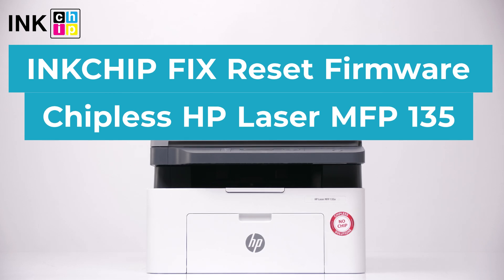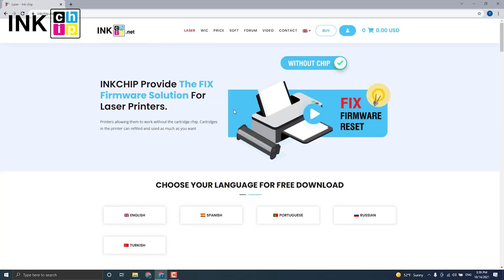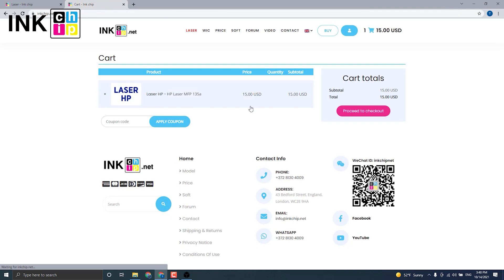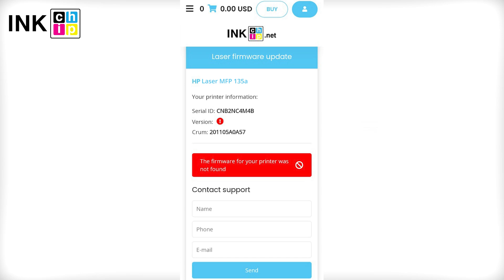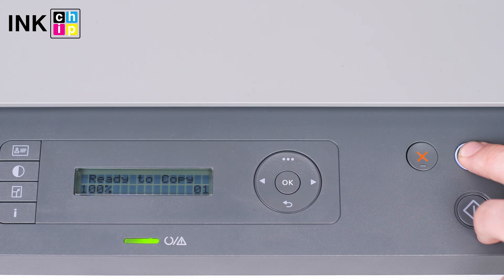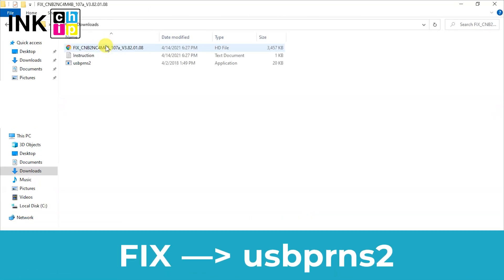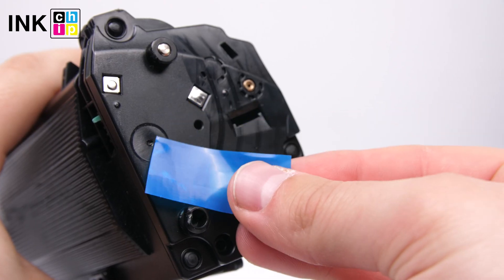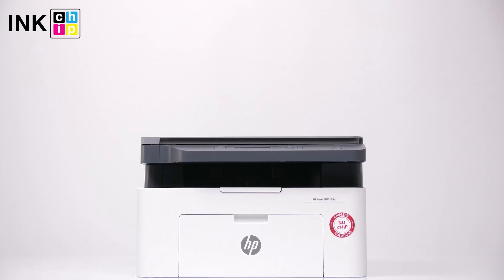How to make Laser printer HP MFP 135 chipless | INKCHIP FIX Reset Firmware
Make your laser HP printer chipless! This procedure is going to make your printer able to print nonstop without any chip. You will need a laptop or personal computer working on Windows operating system and the INKCHIP chipless solution.